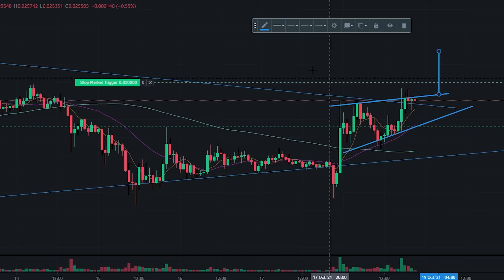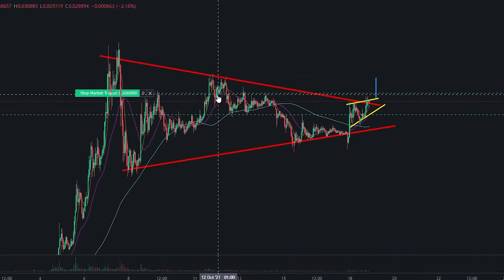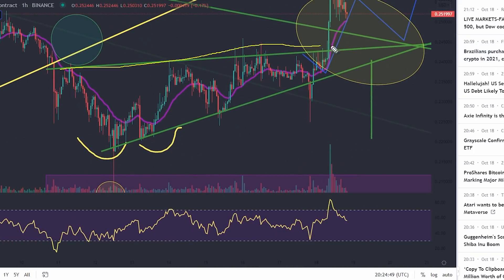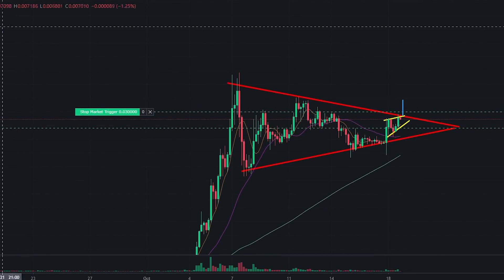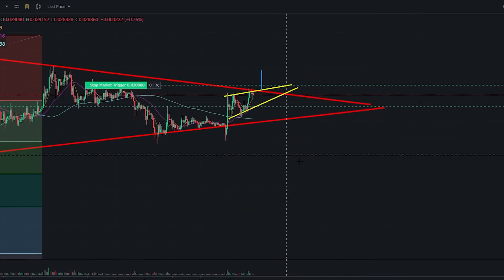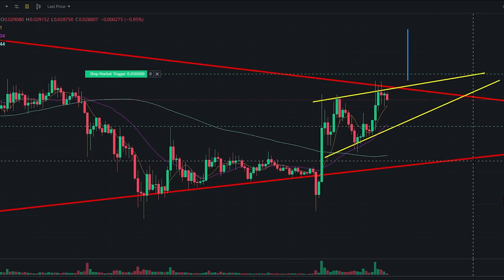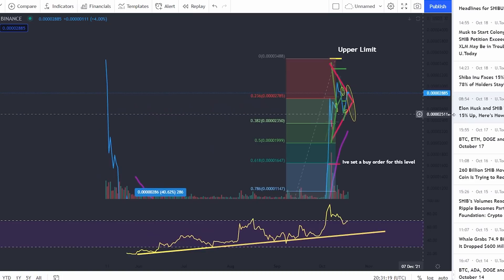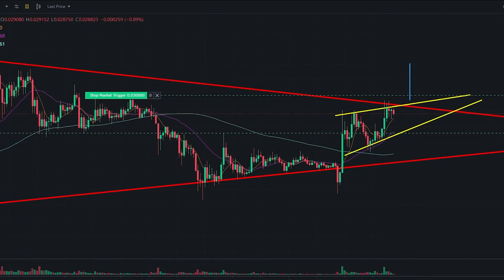SHIBA INUS HUGE RALLY IS STARTING NOW! PREPARE YOURSELF FOR THIS HISTORIC MOVE!